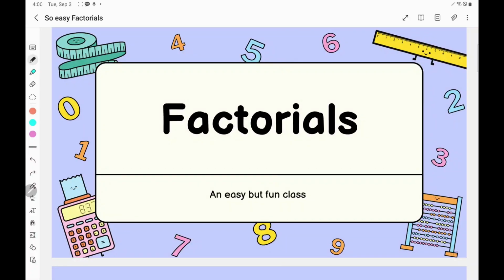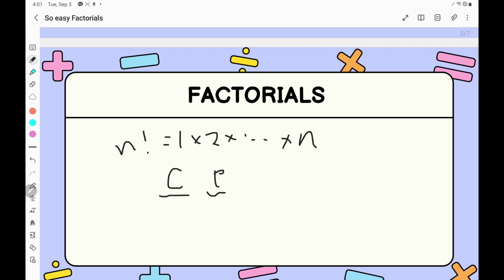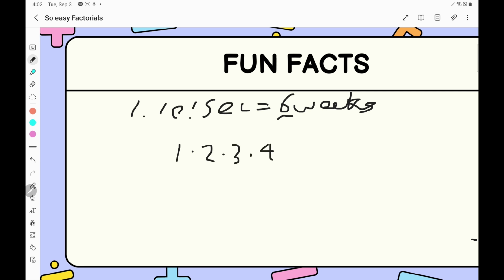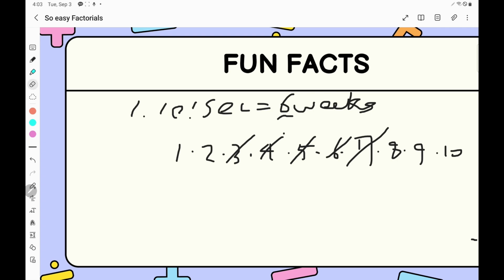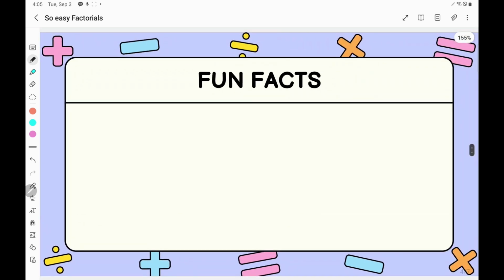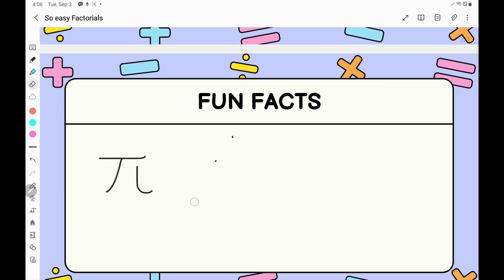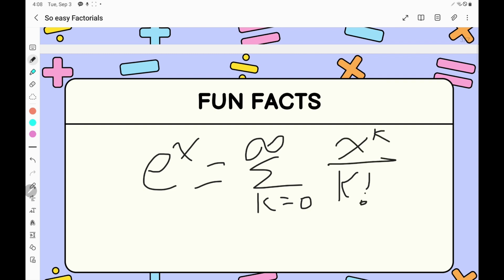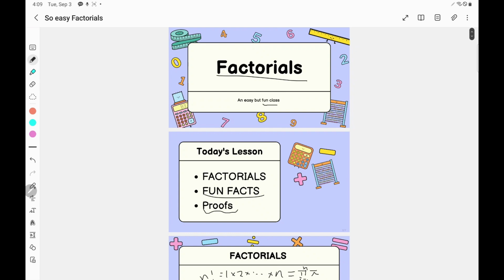[ATM Combinatorics]Factorial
Factorial by ATM